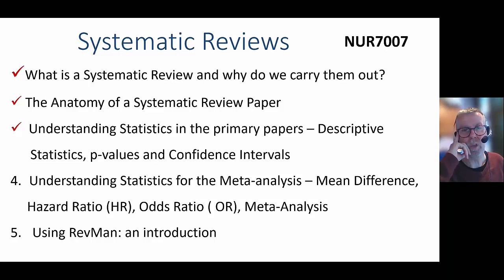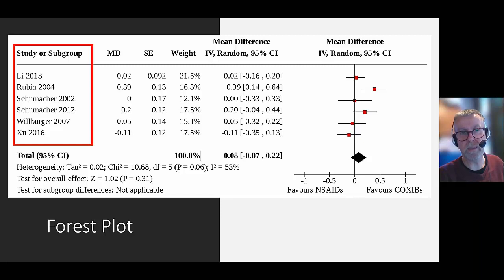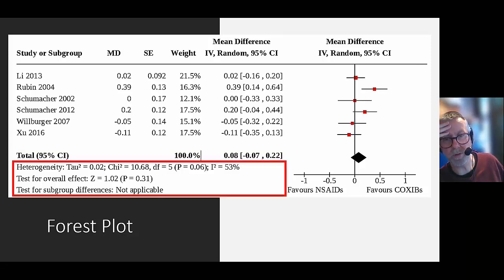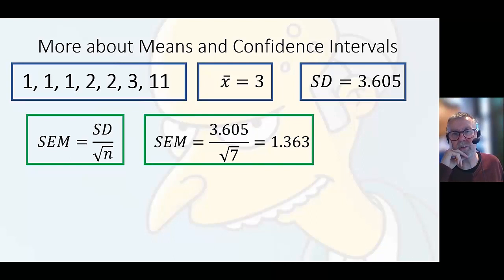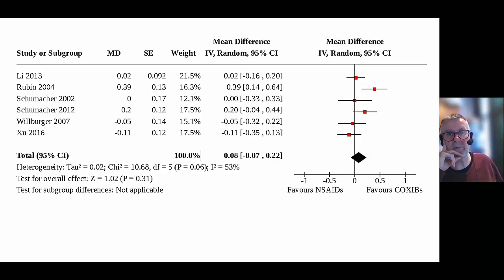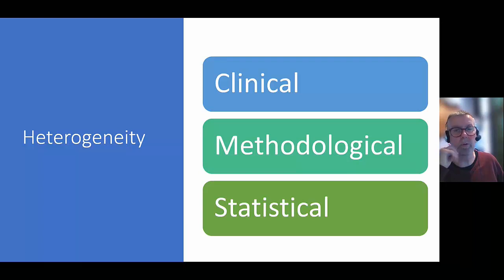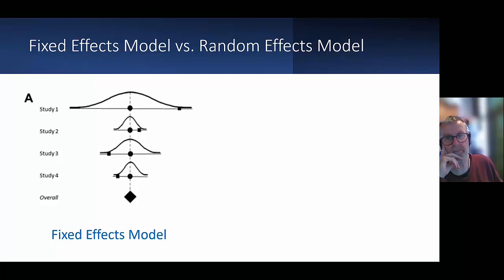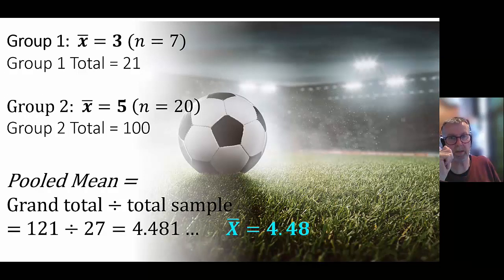4 The statistics of a SR meta-analysis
We are now exploring what a meta-analysis actually is and, crucially, what we mean by 'pooling' the data from across several component papers.